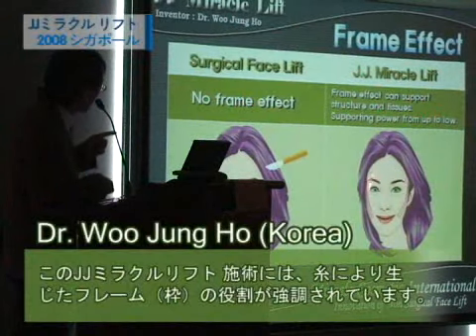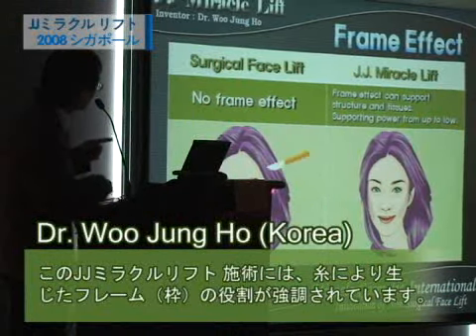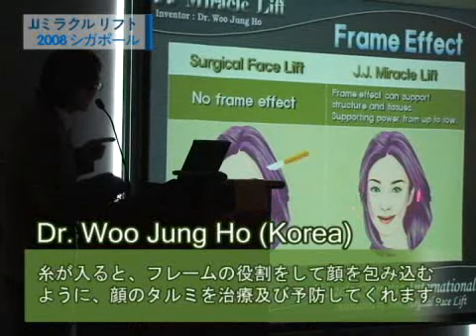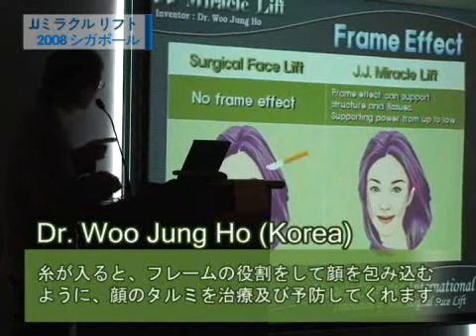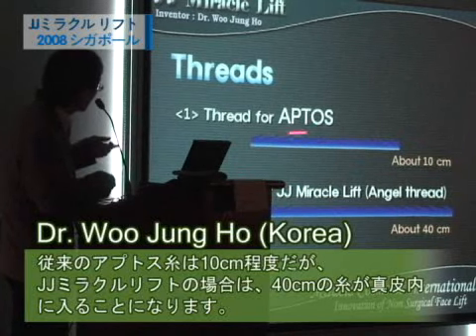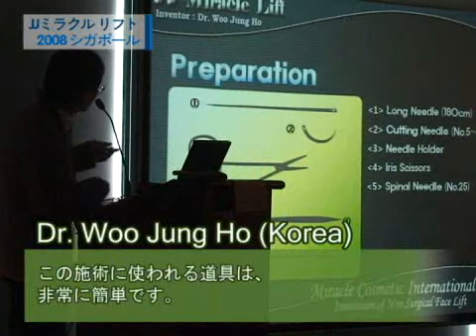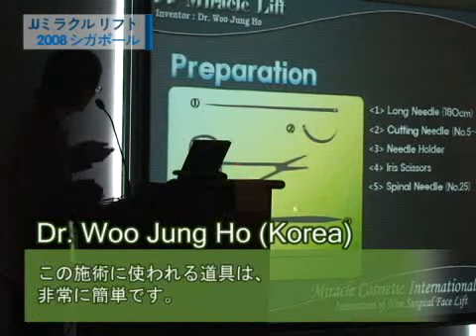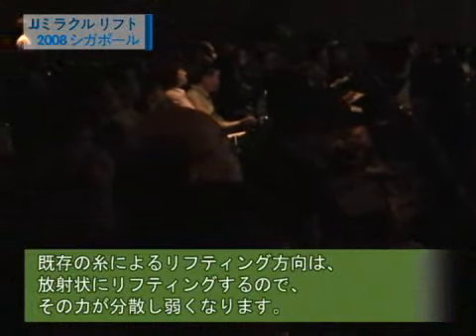Dr,Woo Jung Hoのミラクルリフト講義（シンガポールIMCAS）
韓国 Dr.Woo Jung Hoが開発した、ミラクルリフト講義